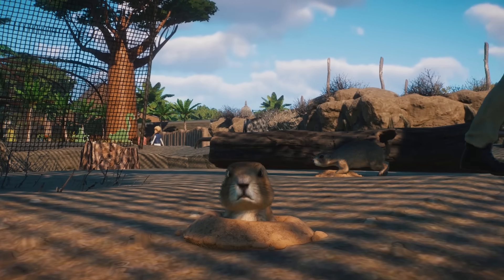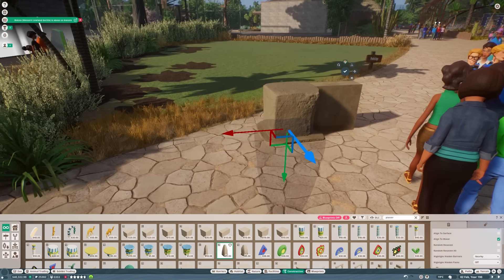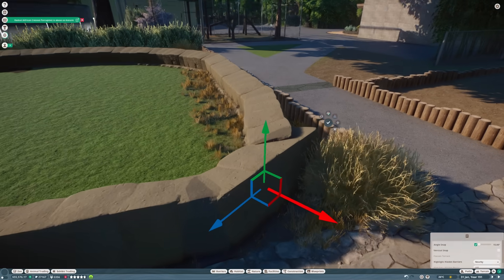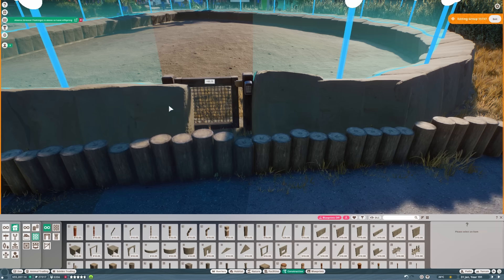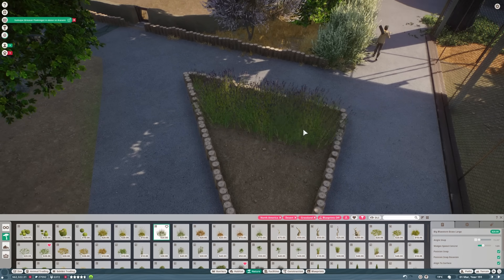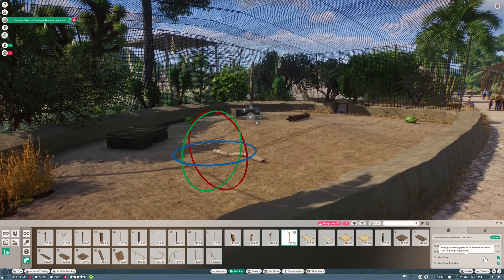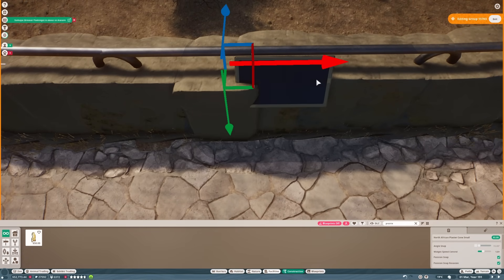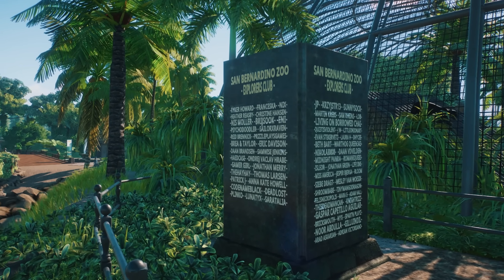Building a Realistic Prairie Dog Habitat in Franchise Mode! | San Bernardino Zoo | Planet Zoo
Planet Zoo | Building a realistic habitat for Prairie Dogs at San Bernardino Zoo! This habitat is inspired by Fort Worth Zoo, Monde Sauvage & Southwick Zoo.

00:00 Building a Perfect Space-Filler
04:53 Franchise Tips for Animal Colour Morphs
10:01 Zoo Trip Europe Update
13:27 Prairie Dog Cinematics

San Bernardino Zoo is set in Southern California and is inspired by some of the finest zoos & architects around the world from Singapore to San Diego. It is the sequel to Tekton Zoo and will be my main zoo for the next year or two.